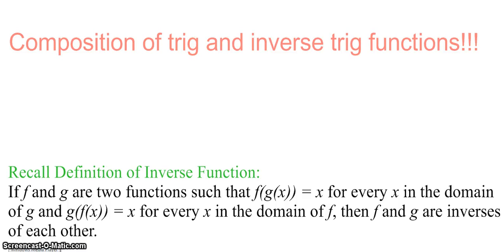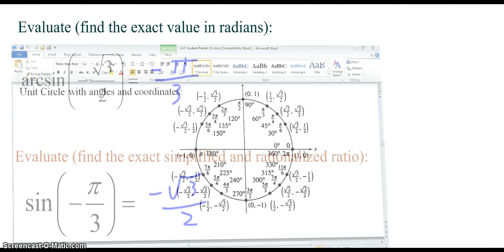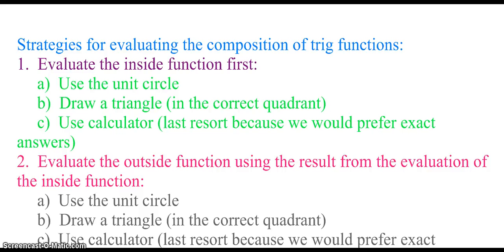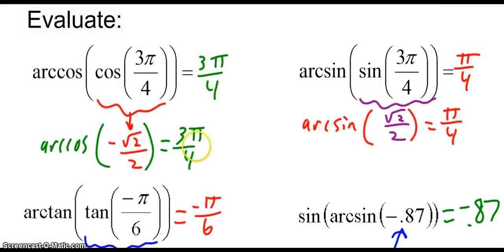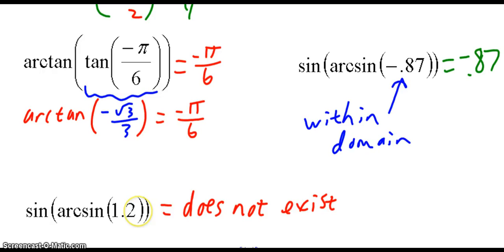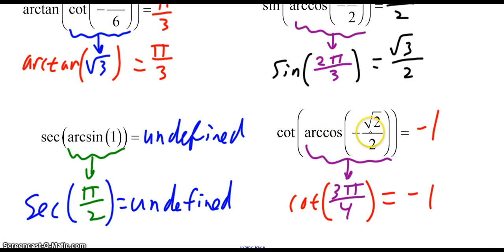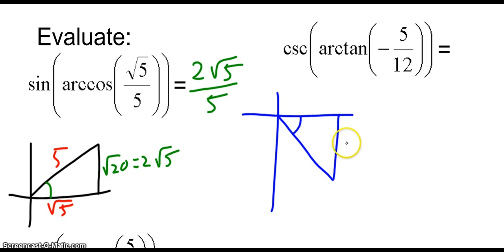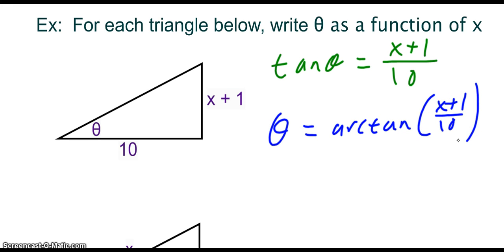Composition of trig and inverse trig functions part 1